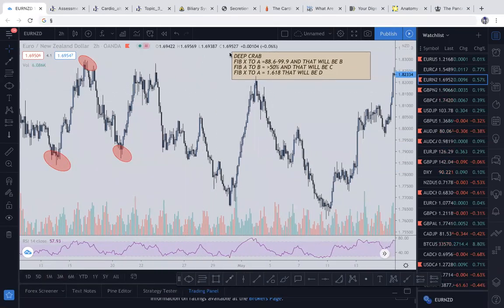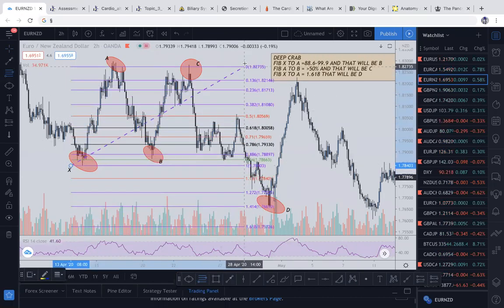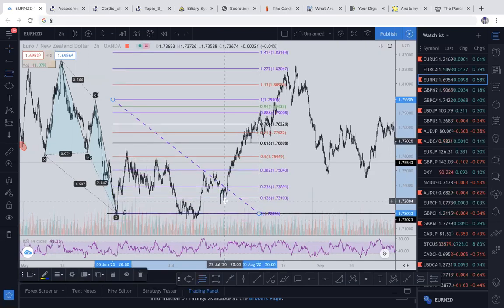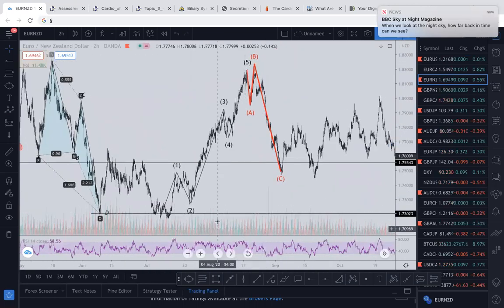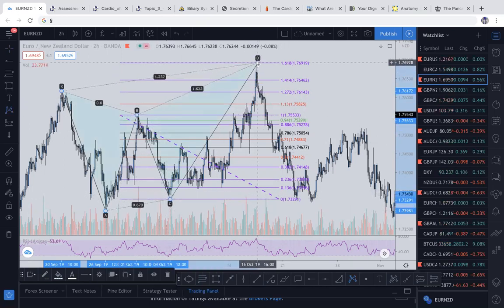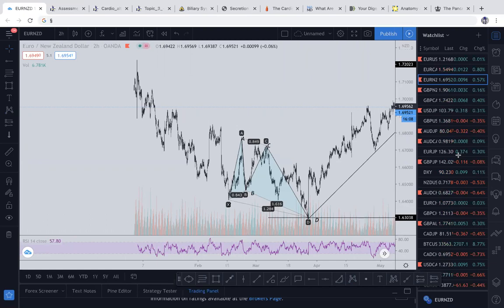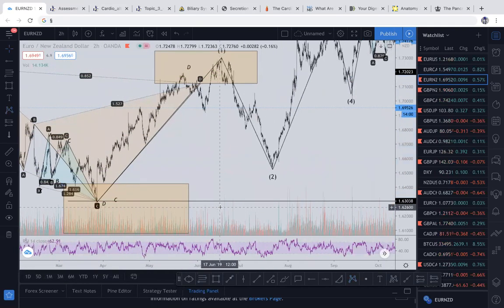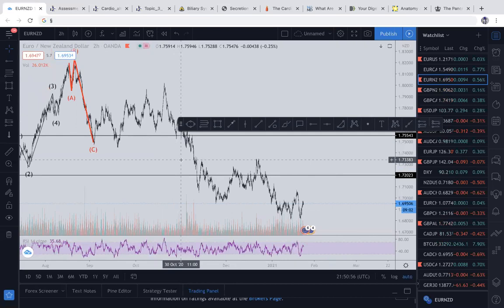HOW TO TRADE THE ADVANCED DEEP CRAB HARMONIC PATTERN